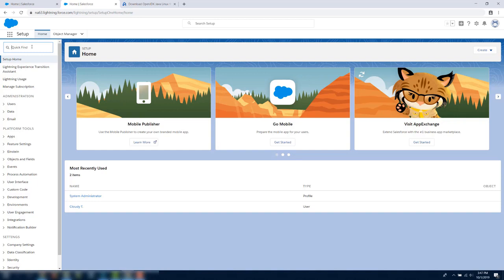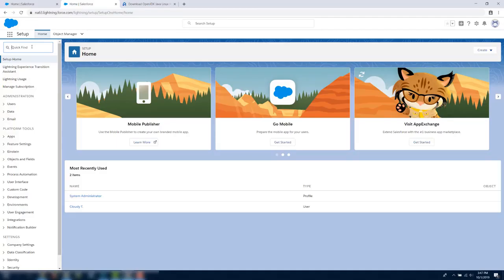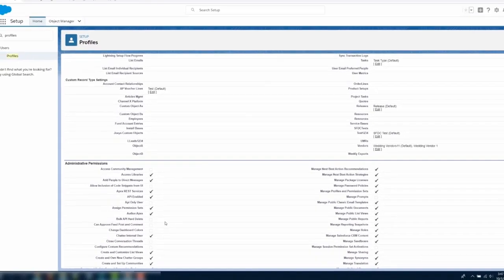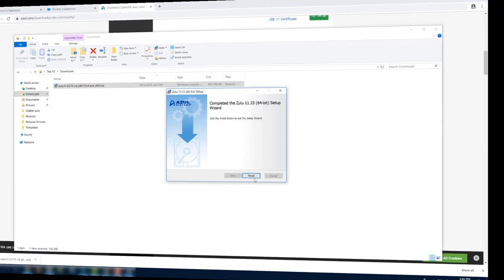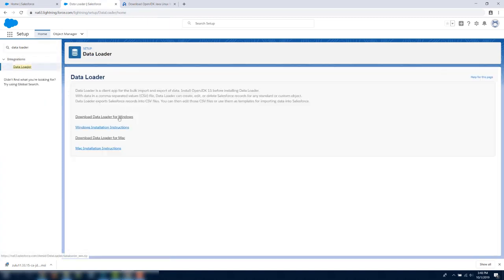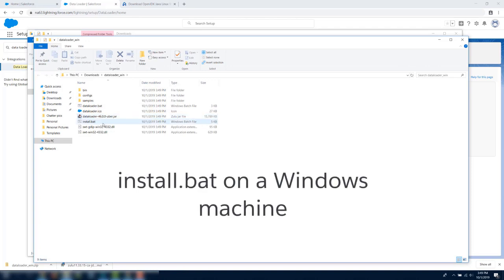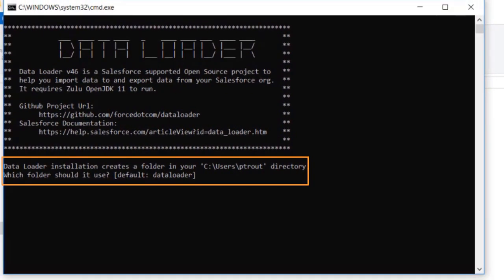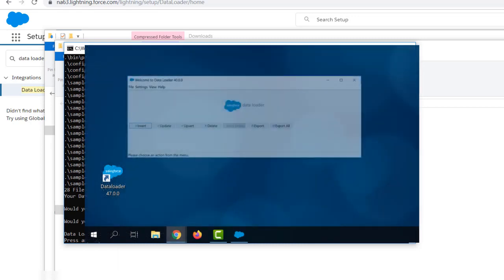How to Download video 1 and install Data loader || Salesforce